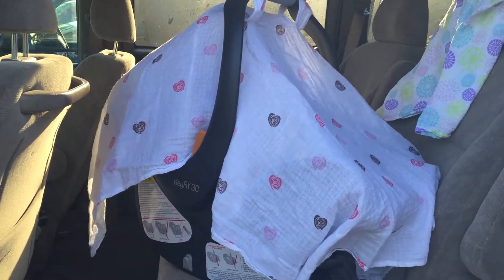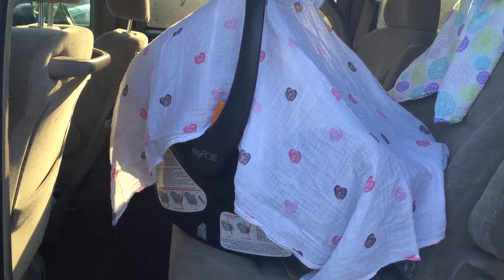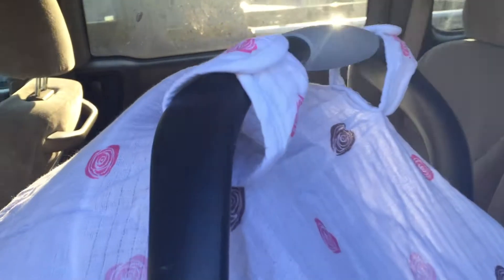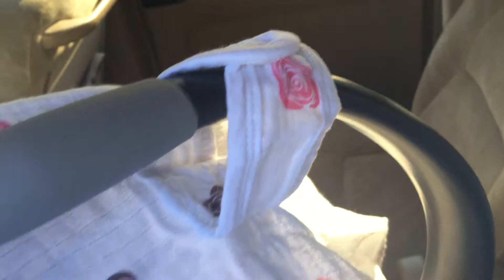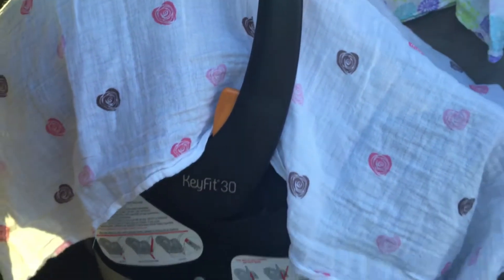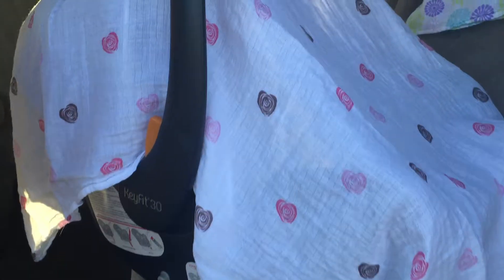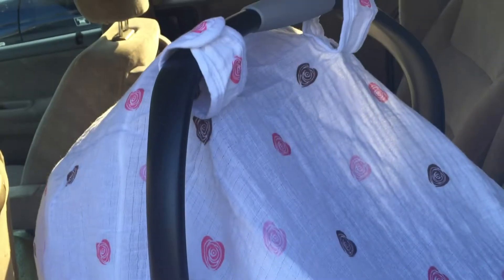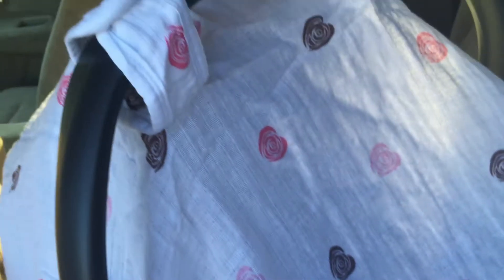Baby Car Seat Cover by Pretty Baby
Complementary reviewed